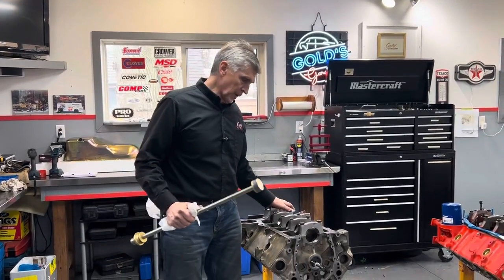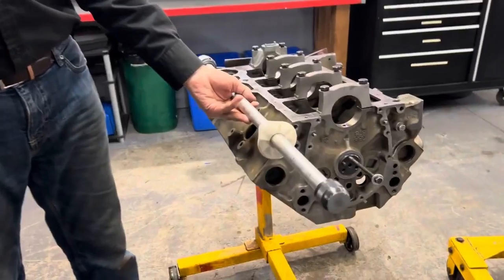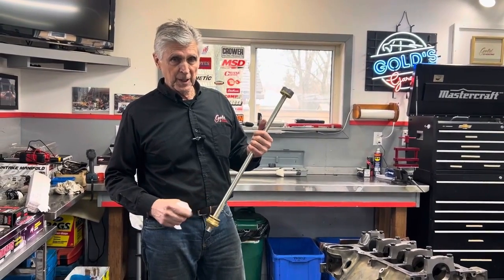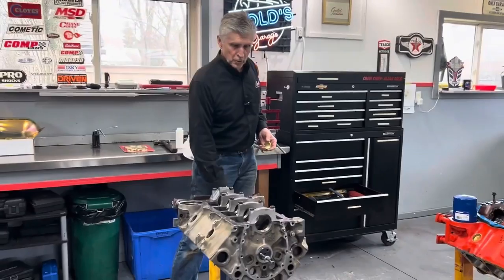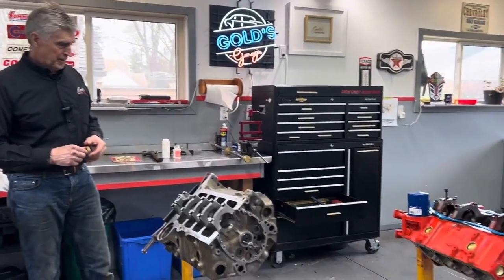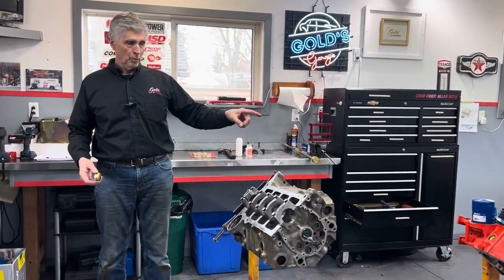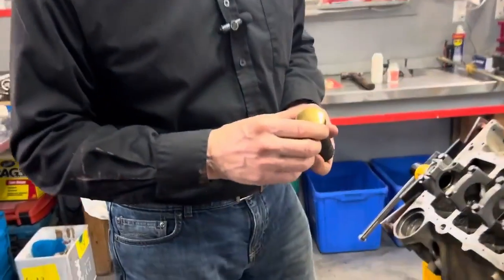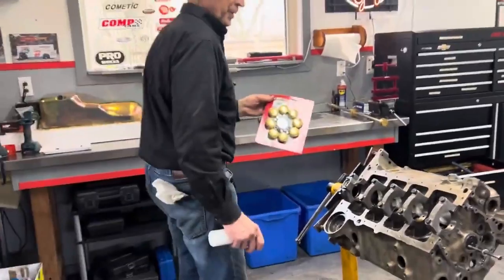Building a Small Block Chevy - Cam Bearings, Frost Plugs and Tips for a Perfect Paint Job!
In this video I describe using a camshaft installation tool, and demonstrate how to install a frost, core, or freeze plug.

These installation tools are available for purchase at Summit Racing